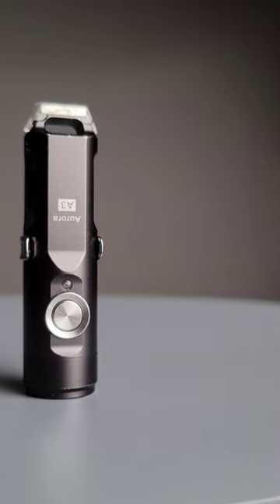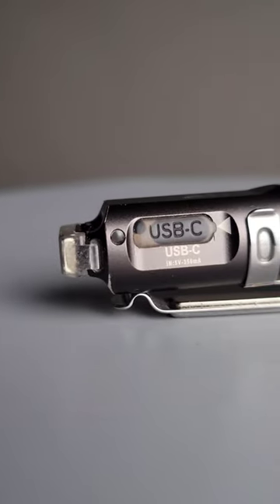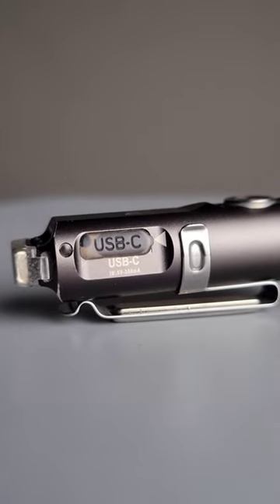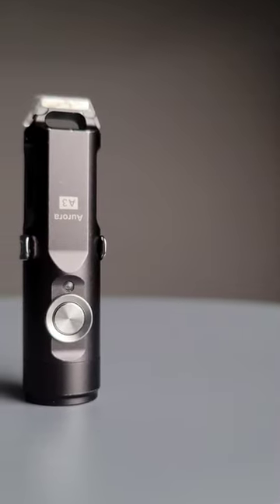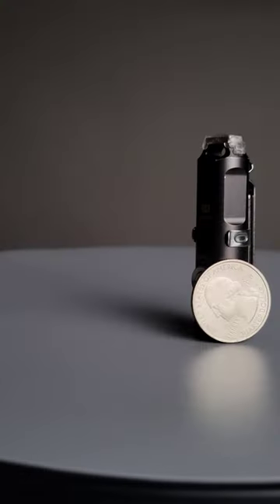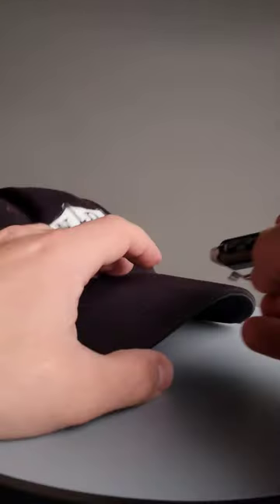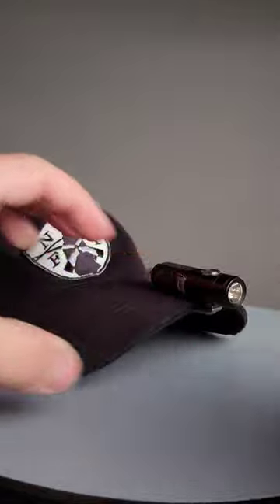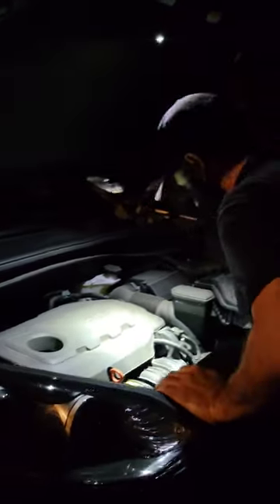SMALL EDC FLASHLIGHT! 🔦💡✔️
Link to Flashlight: Aurora A3